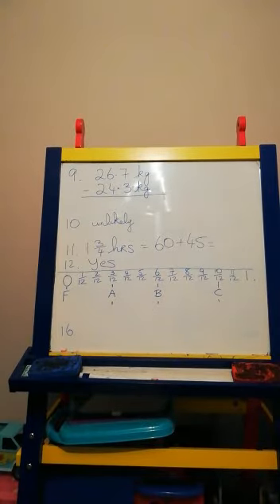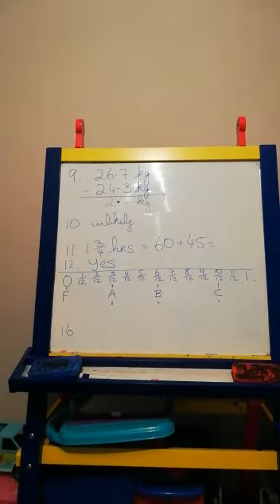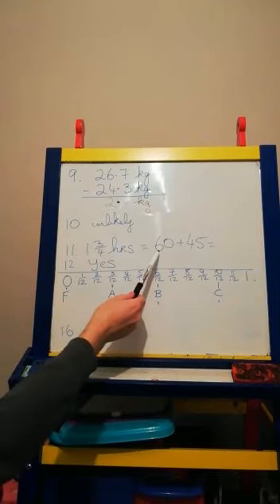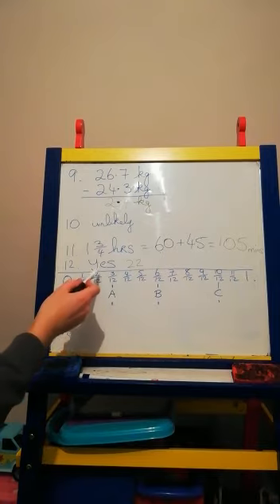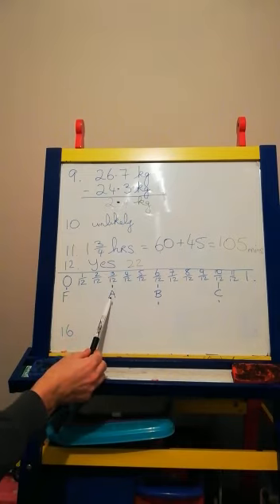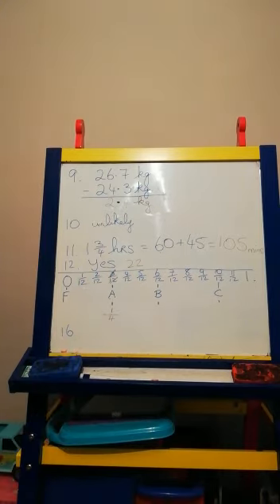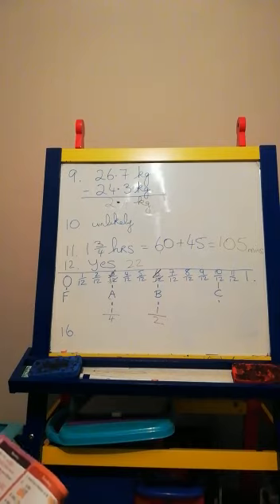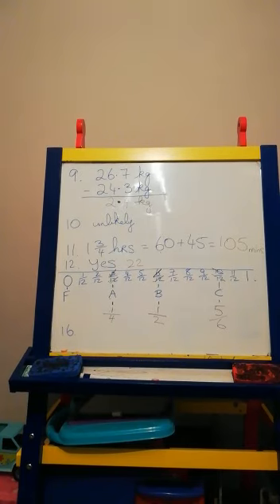MYM wk18 tues corrections pt2